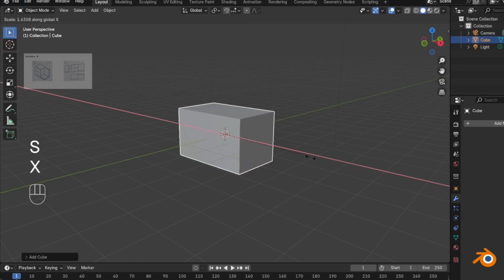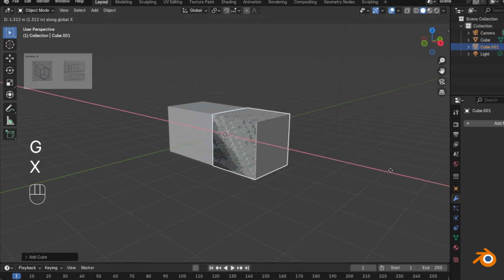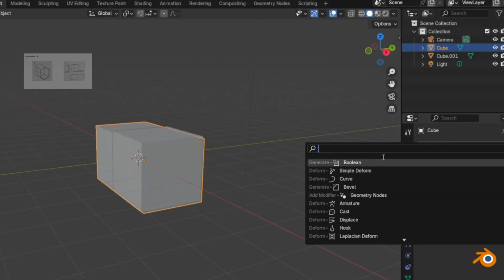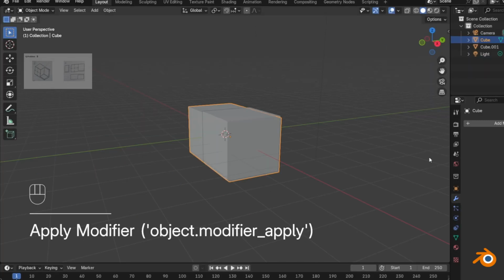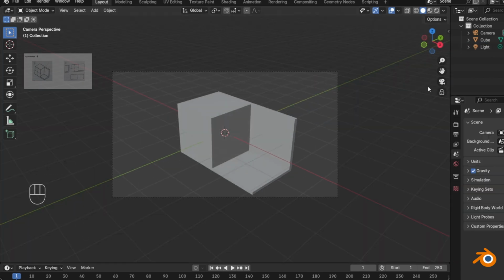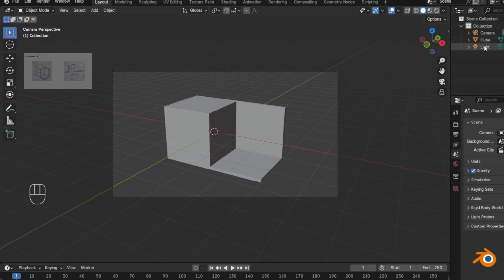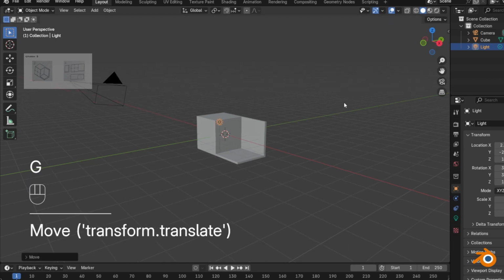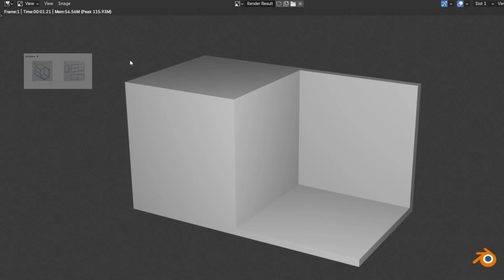Solving Blender Problems as a Beginner #5 blender3d #2025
In this video I am Solving Three Blender Problems
Blender Problems 9

First , you will see the Three Objects in your Scene , The Camera , The Cube and the Light.

Moving a cube along the Axes in Object Mode.

G + X - to move it along the X - Axis.

G + Y - to move it along the Y - Axis.

G + Z - to move it along the Z - Axis.

Scaling  the Object in Object Mode.

S + X - to scale  it along the X - Axis.

S + Y - to scale  it along the Y - Axis.

S + Z - to scale it along the Z - Axis.

Using Modifier (The Wrench Icon)
Boolean Difference , and Subtracting the Cylinders and Cube from the Object .

Step to Make the Problem 9 Solid Object.

1.Scale the Cube Along X axis by Pressing S + X.

2.Shift + A and Add a New Cube to this Scene.

3.G + X to Move the Cube along X axis and Place the Cube Correctly Over the Long Solid Cuboid.

4.Now Click on the Wrench Icon Which is Modifier and Search Boolean Modifier , Click on Boolean Difference and Click Object and Pick up the Cube and then Apply the Boolean Modifier.

5.Now Move the Cube aside By Pressing G and Hovering Mouse and Delete the Unwanted Cube.

6.Now Click on the Video Recorder Icon and Click on View and Click on Navigation , Fly Navigation and Correctly Position the Camera.

7.After that Correctly Position the Light in the Scene and Render the Image and Save it to Your Computer.

Congratulation You Have made the Solid Correctly

//Background Music
garden ambience
Soul_Serenity_Ambience
--by babuhr (Free Sound)
--Small Town Garden
--Small-town, Clock-town, Dogs sound effect.